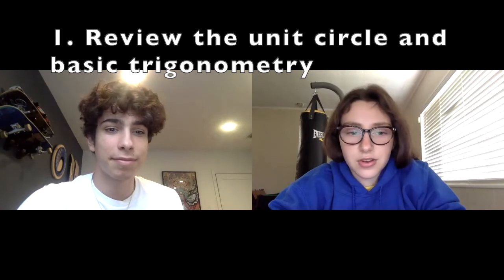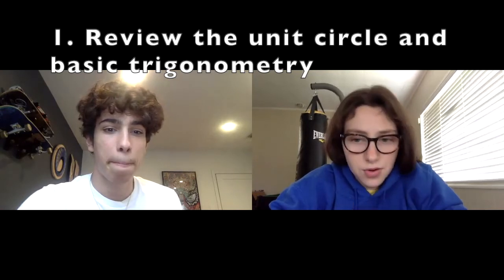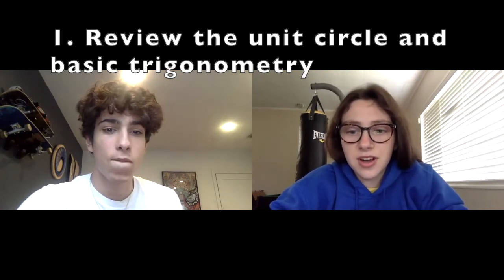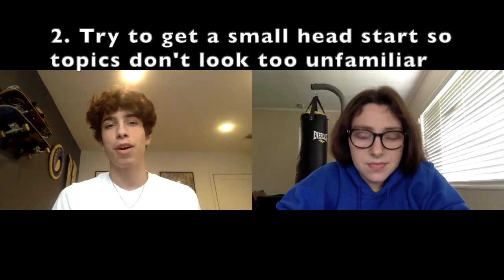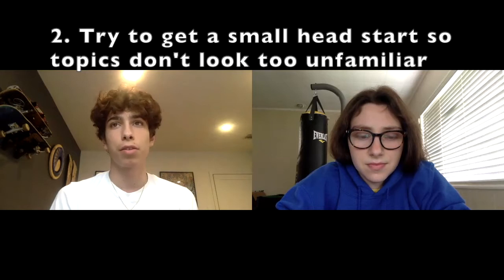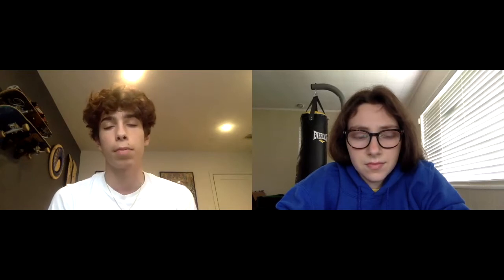What to Know Before Taking AP Calculus AB: Advice for Incoming Calculus Students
In this video we go over a bunch of helpful advice and things students should know before taking AP Calculus AB. This video includes helpful advice on how to prepare for calculus and maximize your efficiency when you take it.

Made by two students who recently completed the course.

Comment any questions about calculus or anything high school related and we will get back to you.